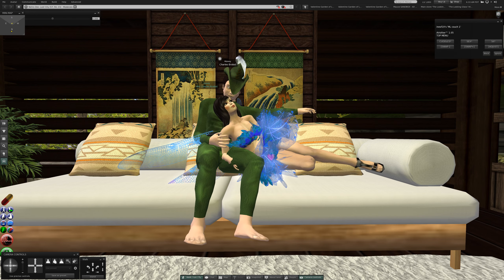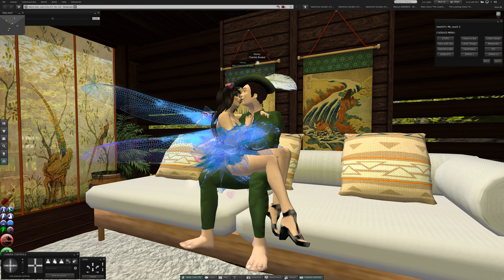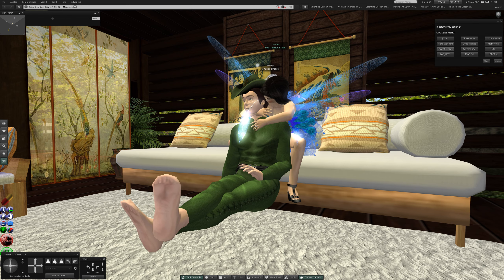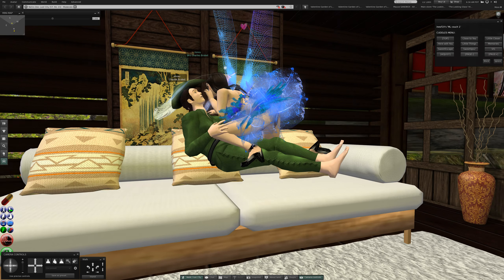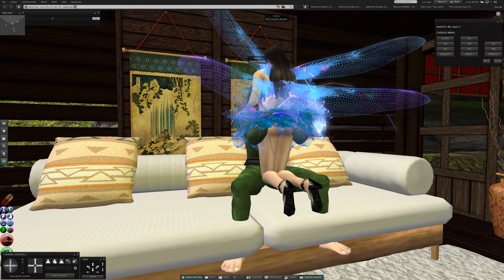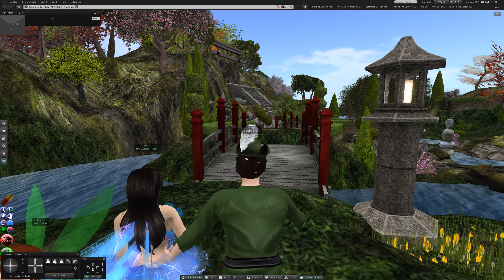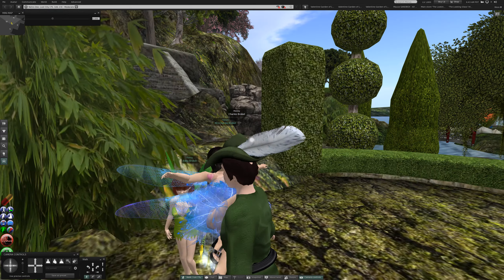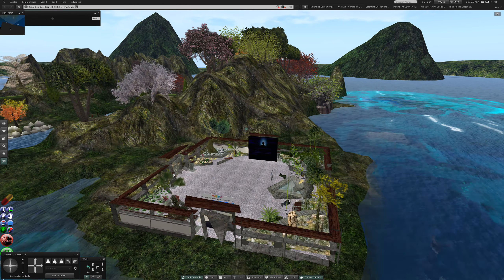2 Friday at Lost City in Second Life